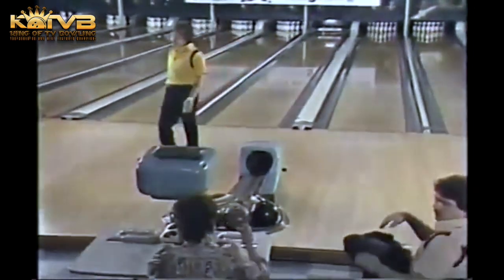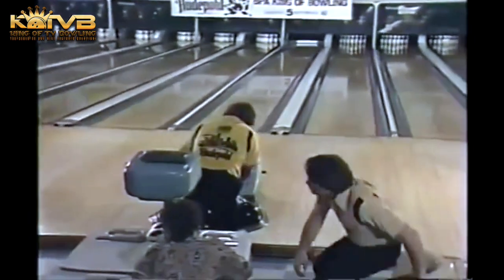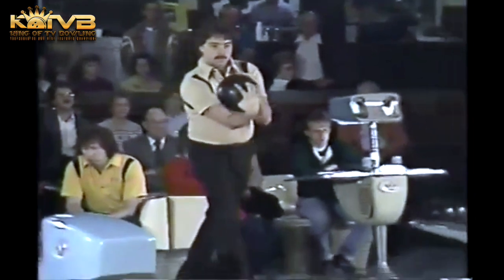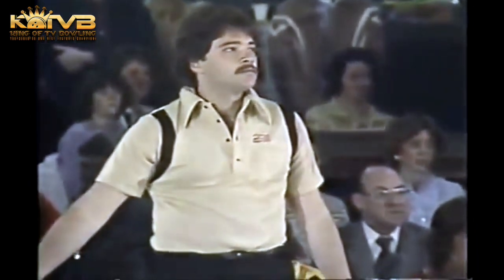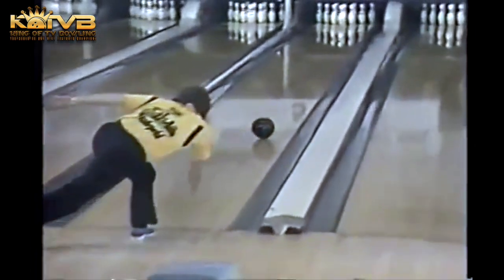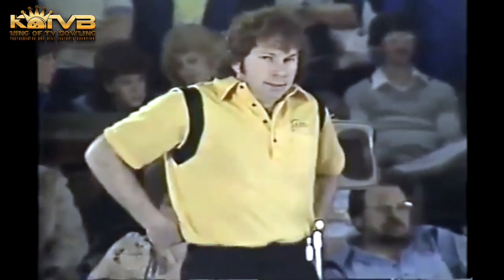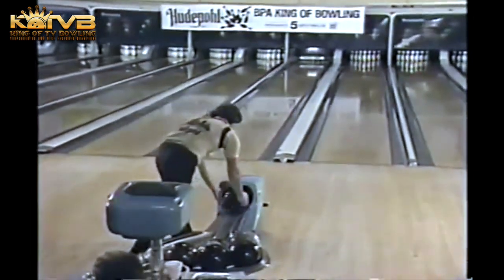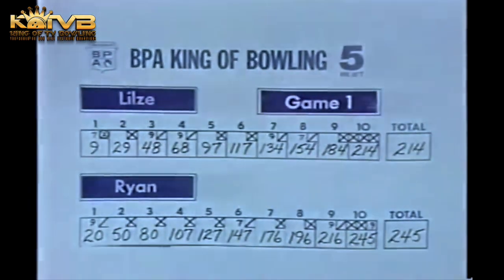Jimmy Lilze vs. Bill Ryan : Hudepohl BPA King Of TV Bowling : Montgomery Bowl Match #1